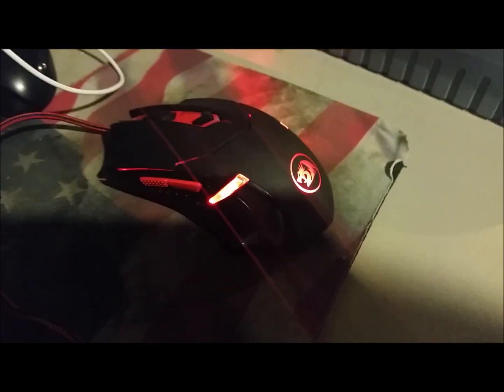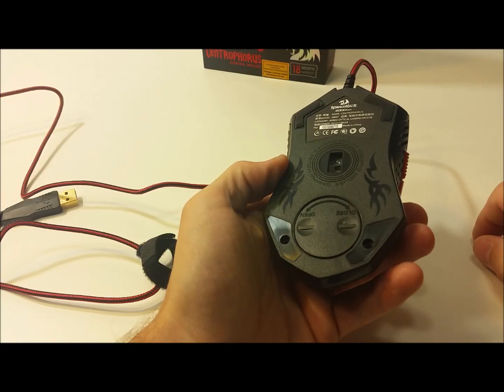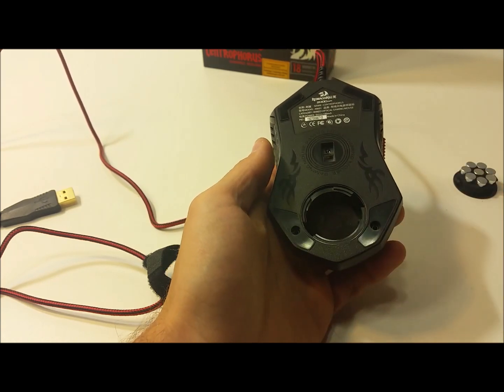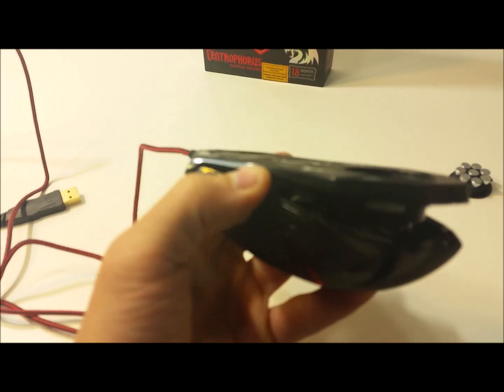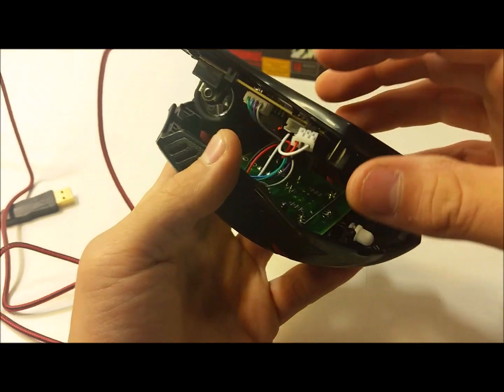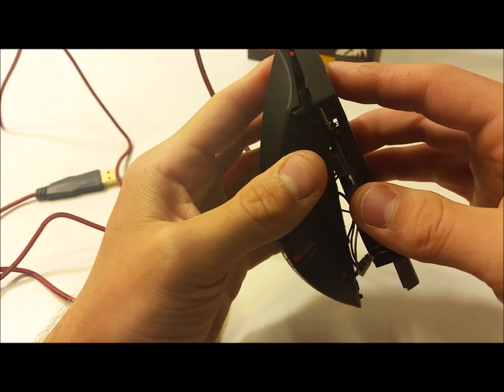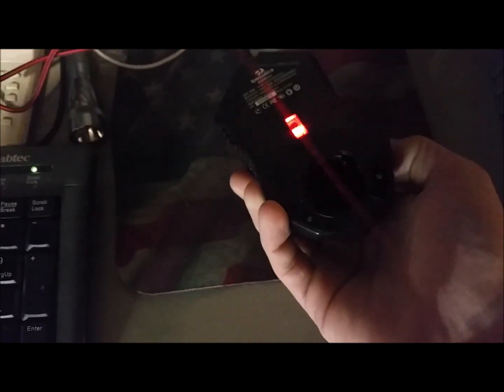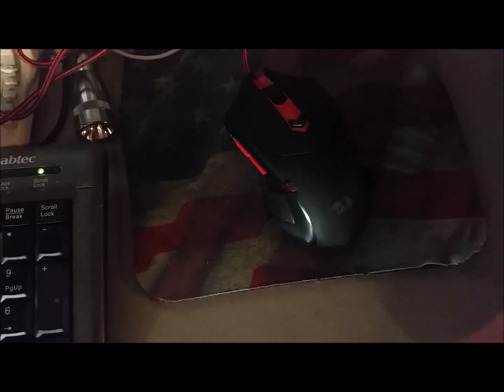How to disable the red LED Lights on Redragon M601 Centrophorus Gaming Mouse via Hardware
*UPDATE 2018* It looks like they now have a setting in the driver for this mouse that can turn the light off too.

It's a great 6-button mouse but the light was annoying. Luckily no soldering or cutting was required to disable the LED lights. And yes I know I published the movie with black bars around it. Oops.